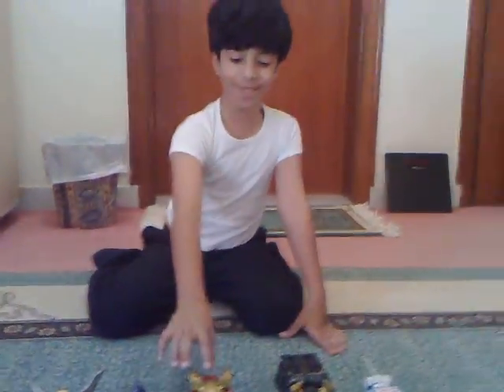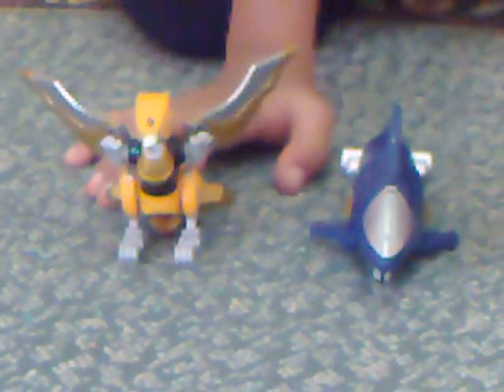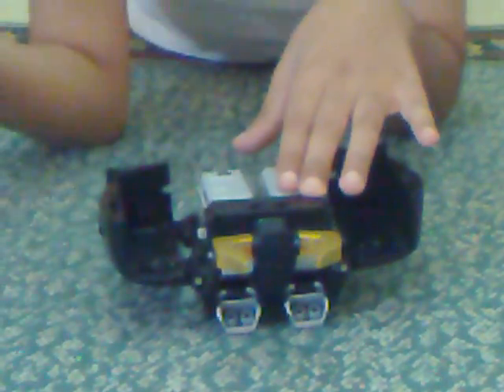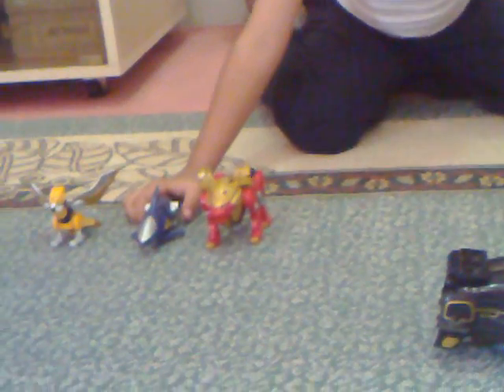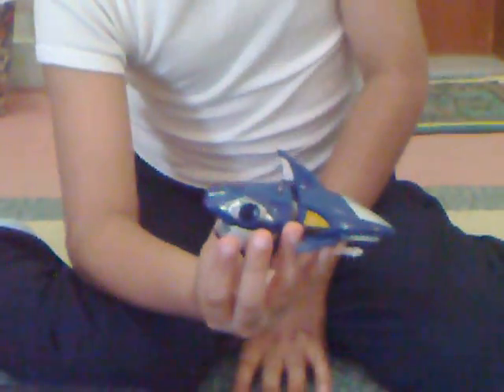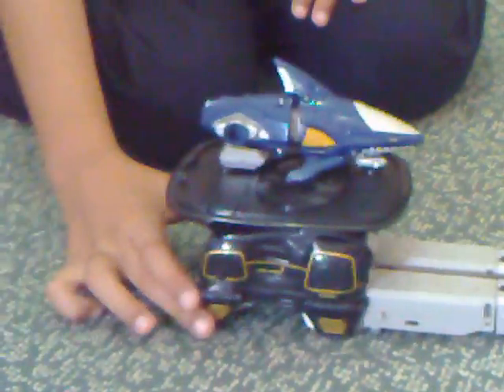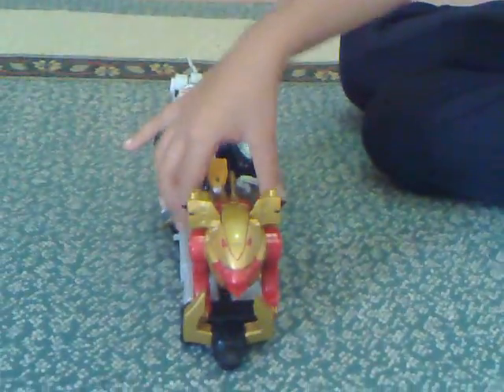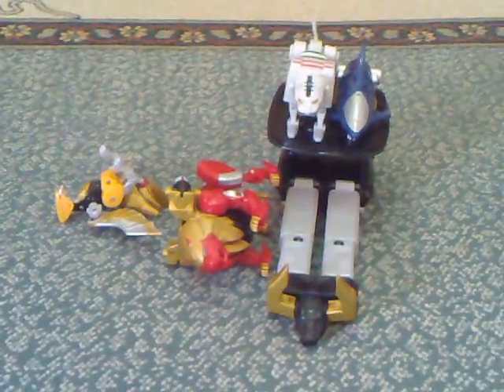Nasser's Wild Force Megazord Part 1.mp4